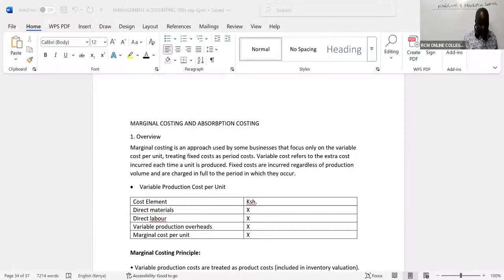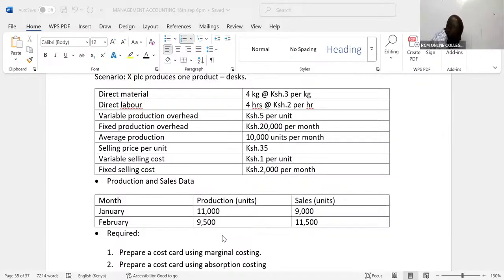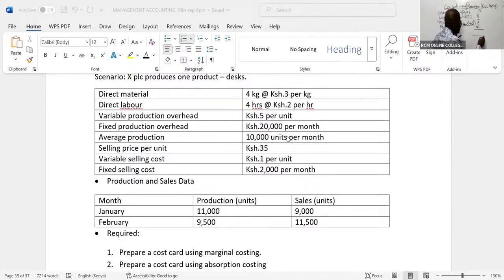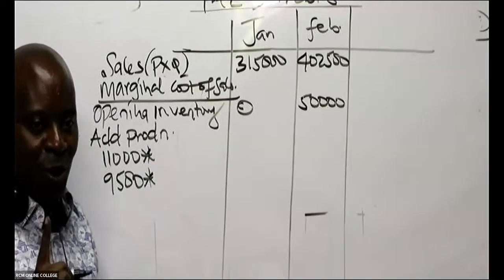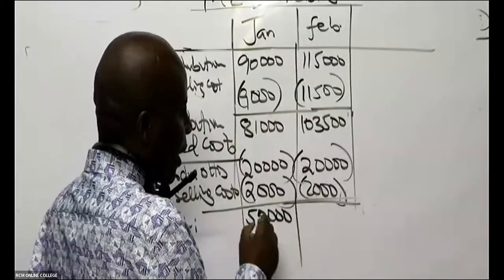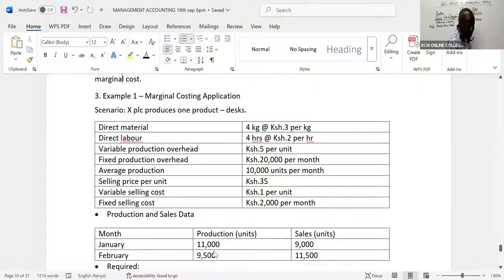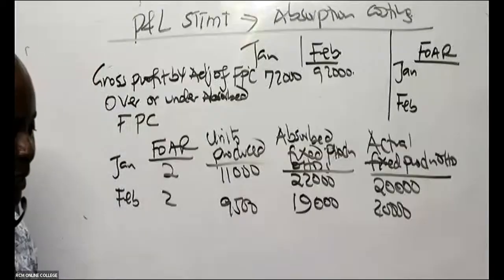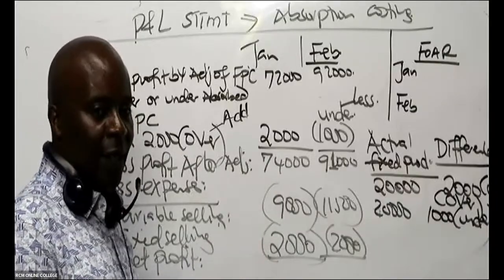Management Accounting-Marginal & Absorption Costing-CPA KENYA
𝐒𝐨𝐧𝐠𝐚 𝐧𝐚 𝐂𝐨𝐩𝐲 𝐋𝐞𝐨!
📙 BDA Study Texts — Ksh. 2,000 per copy